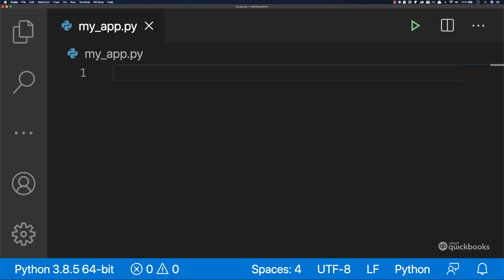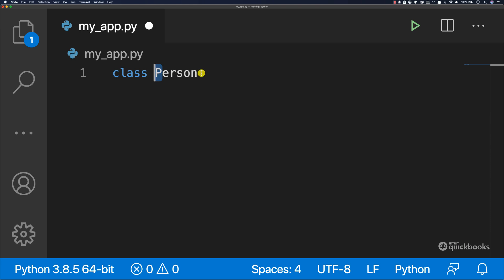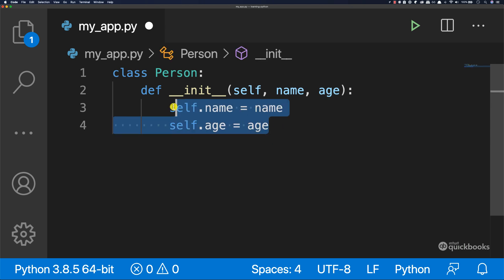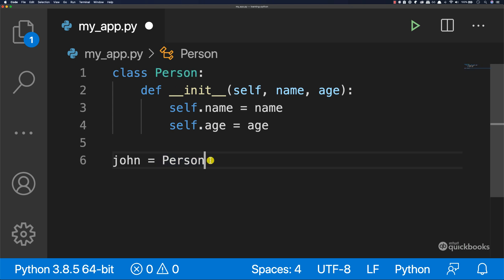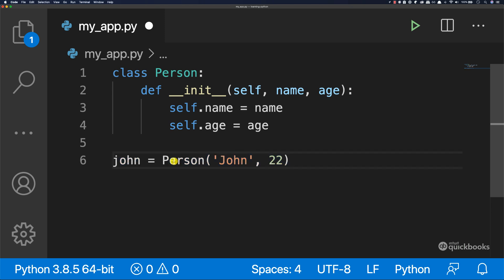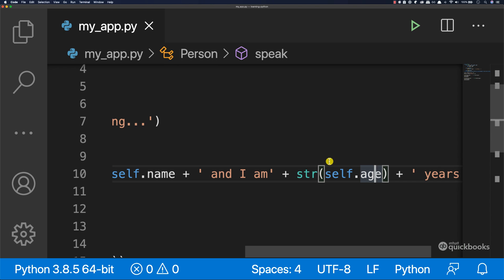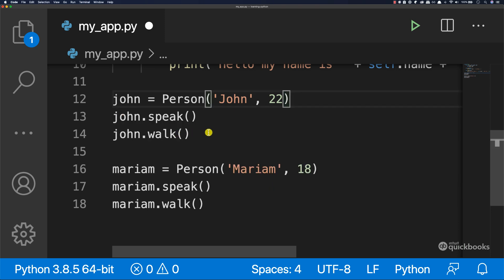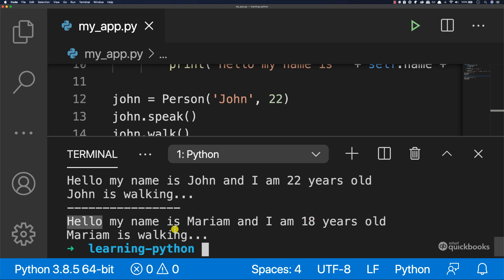Python Classes and Object | Python Tutorial #16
In this tutorial you will learn about Python Classes and Objects

🙊  Here are the goods for all my videos video:

► Recommended Books

Clean Code

Clean Architecture

► Camera Gear

- Iterm
- VsCode
- GoLand
- IntelliJ
- Sublime